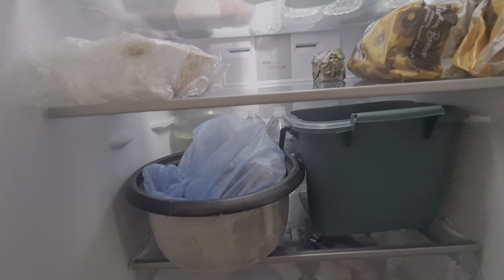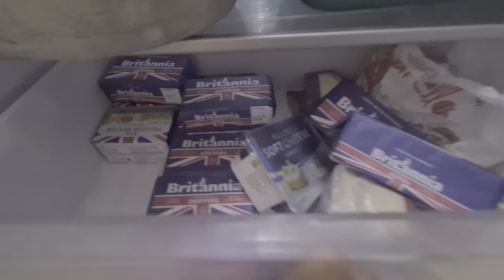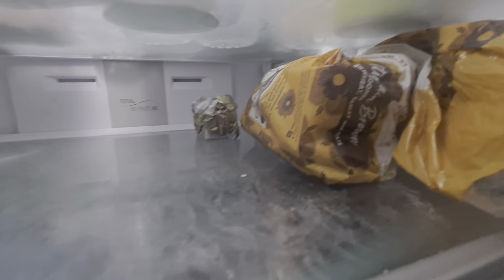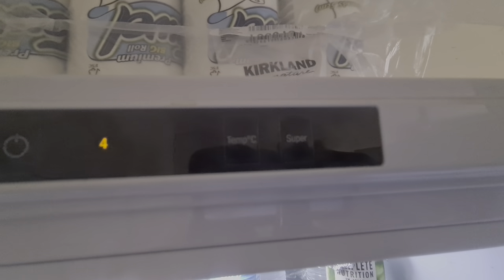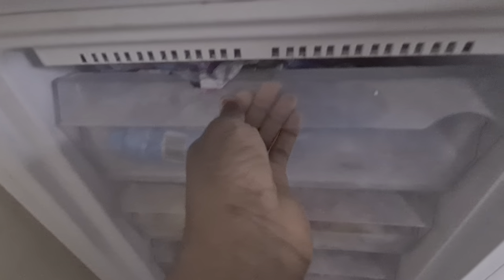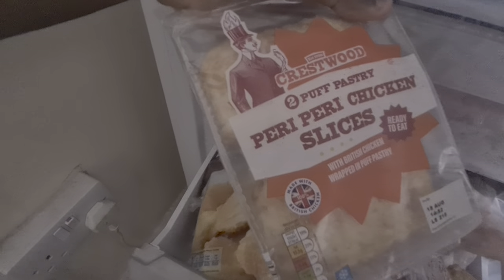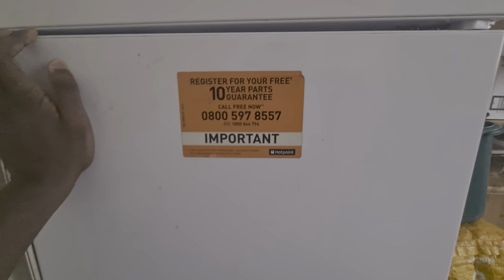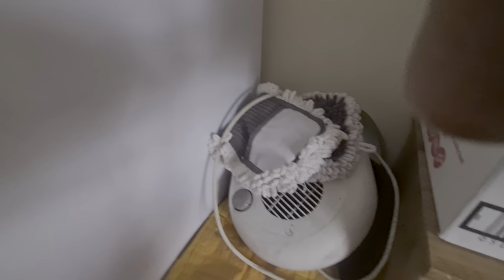Hotpoint XEX95T Two Door Fridge